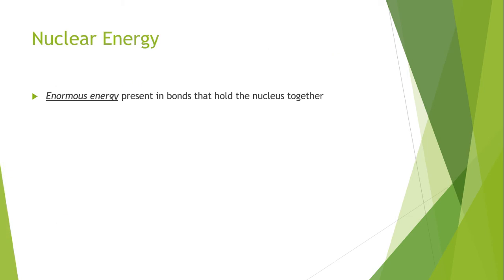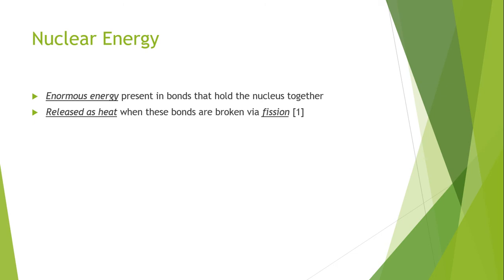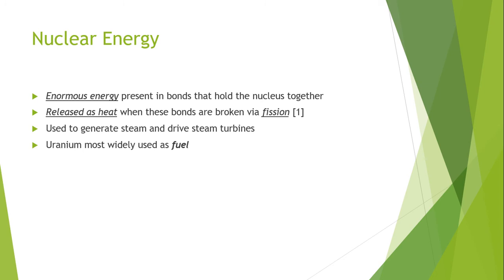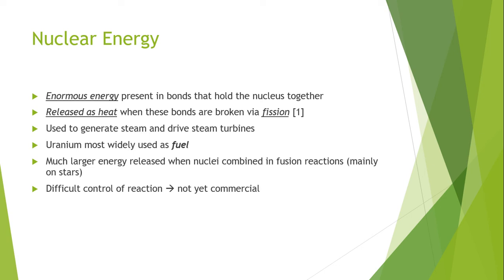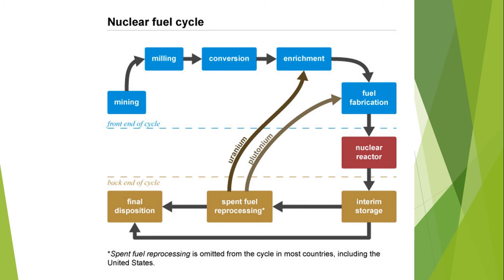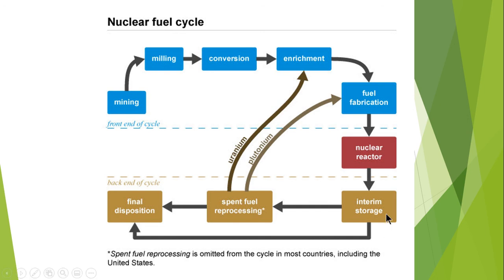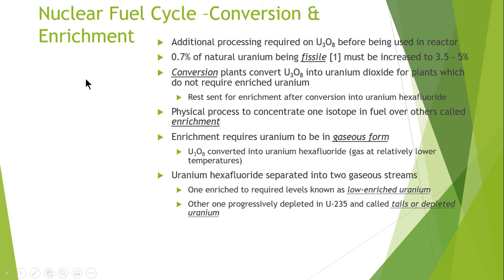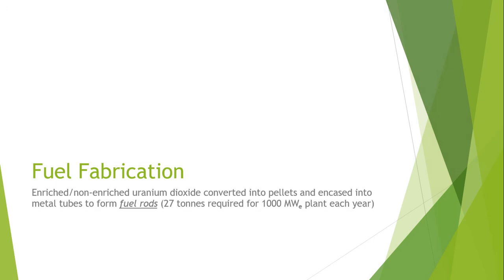LECTURE#6 - 1 ALL YOU NEED TO KNOW ABOUT NUCLEAR CYCLE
The nuclear fuel cycle refers to all of the several processes involved in creating power through nuclear reactions. Uranium mining is the first step in the nuclear fuel cycle, which concludes with nuclear waste disposal. Nuclear energy has the option of reprocessing old fuel, making the stages a true cycle. Uranium must go through the processes of mining and milling, conversion, enrichment, and fuel manufacturing in order to be ready for use in a nuclear reactor. The "front end" of the nuclear fuel cycle is made up of these procedures. After uranium has worked for about three years in a reactor to create electricity, the used fuel may go through a number of additional procedures, such as temporary storage, reprocessing, and recycling, before the waste generated is disposed of.